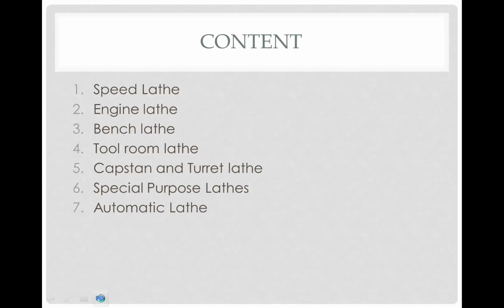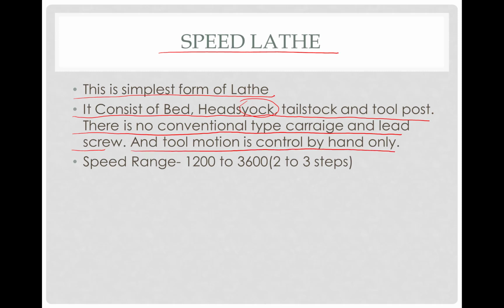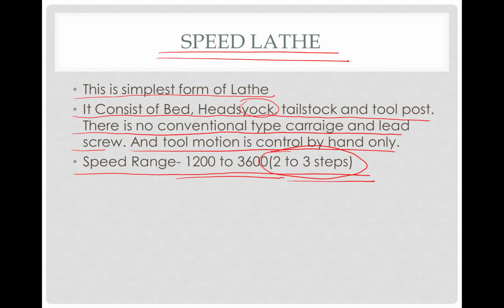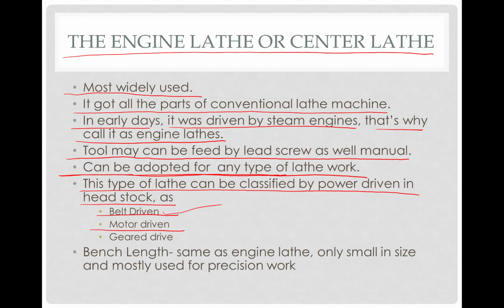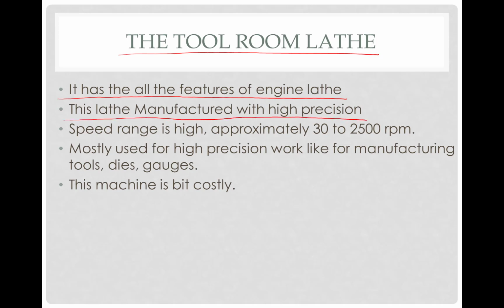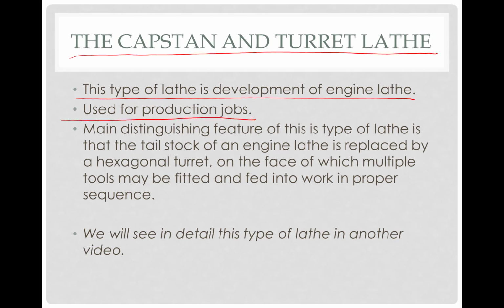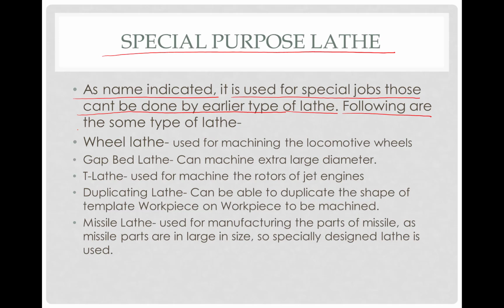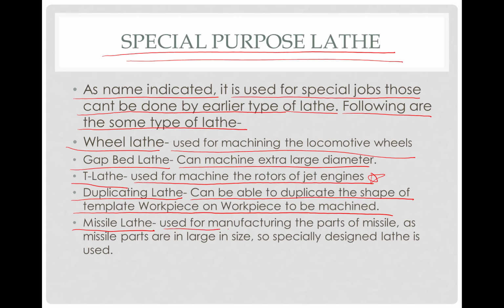Quickly Revise types of Lathes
This Video is only meant for the quickly revising the main types of Lathe.
This contains only main points from each type of lathe machine. If you want
More details please go through the standard text books.
And if you want to revise the topic quickly with main points then please go
through the video